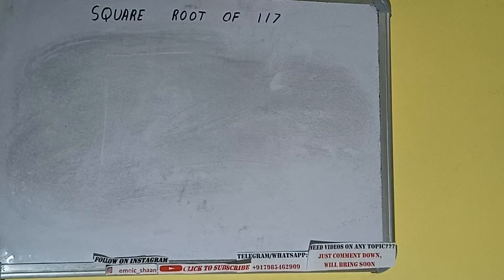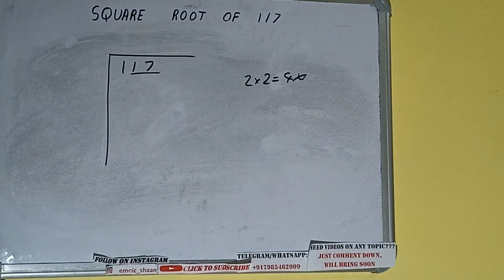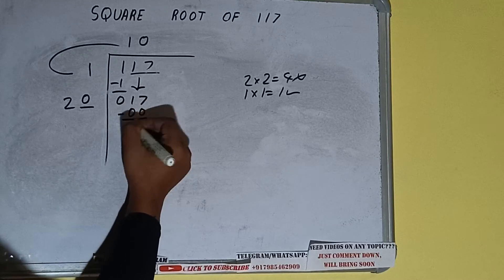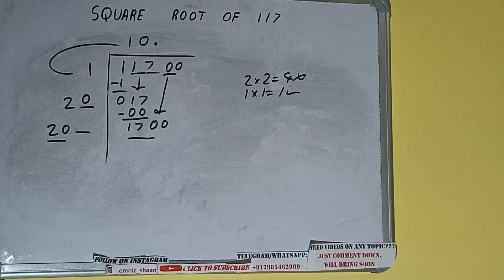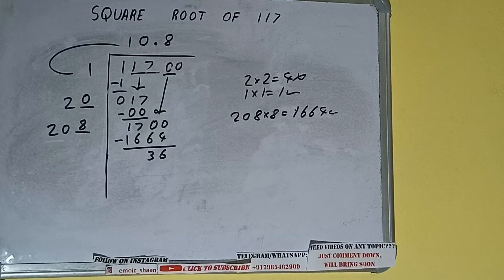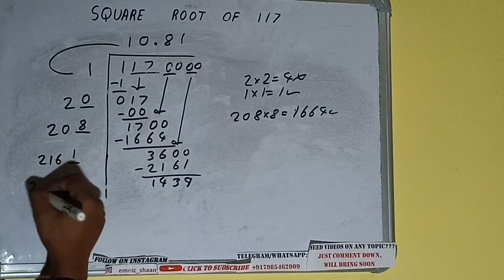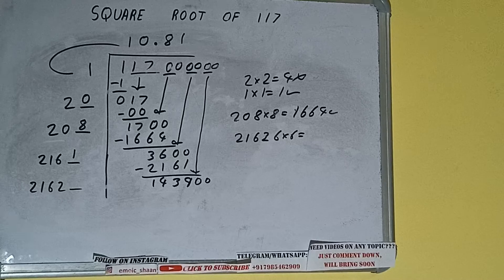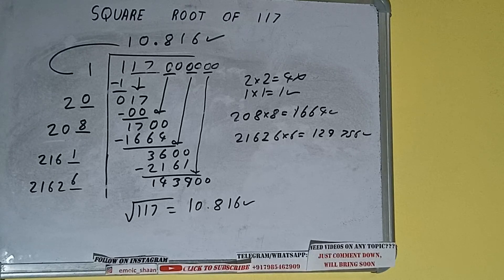SQUARE ROOT OF 117